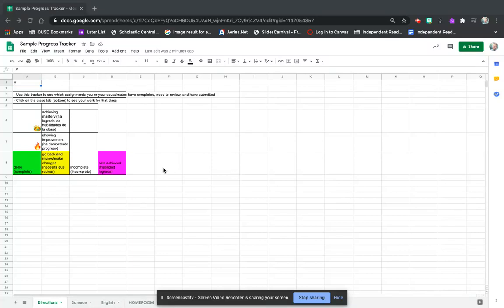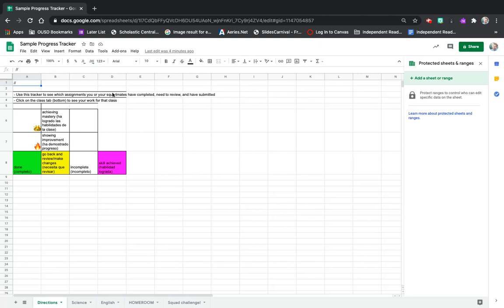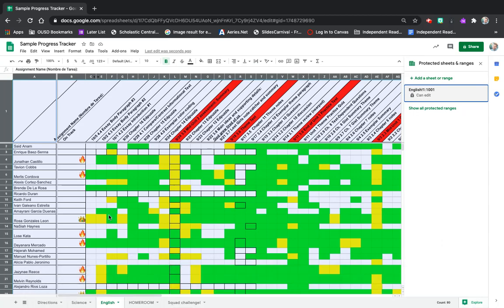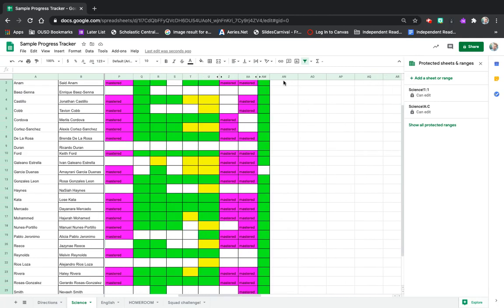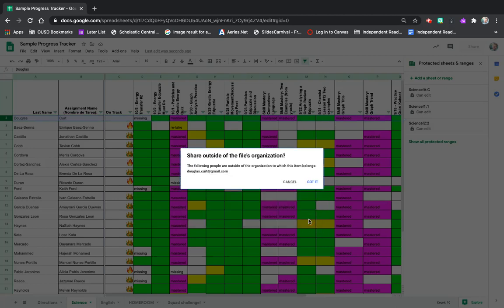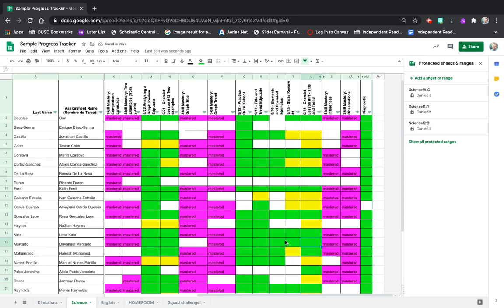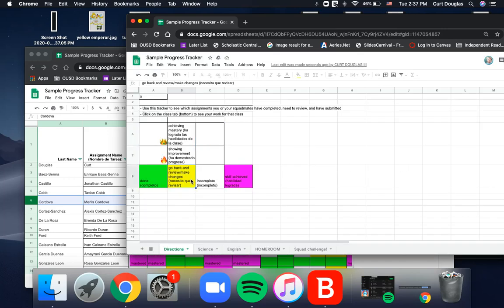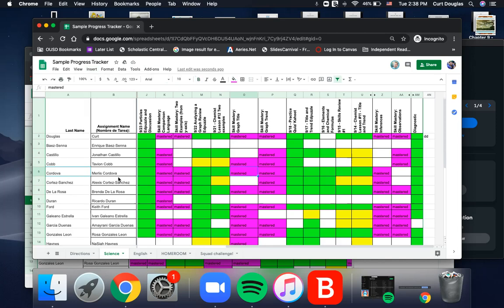How to give students selected editing access to a progress tracker